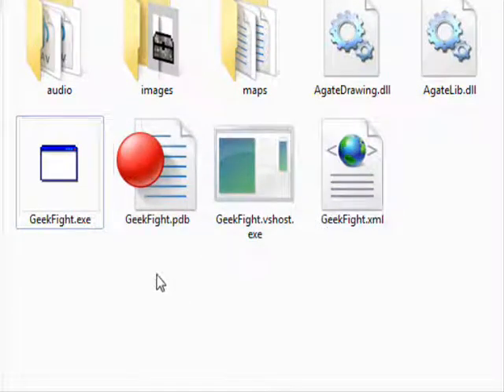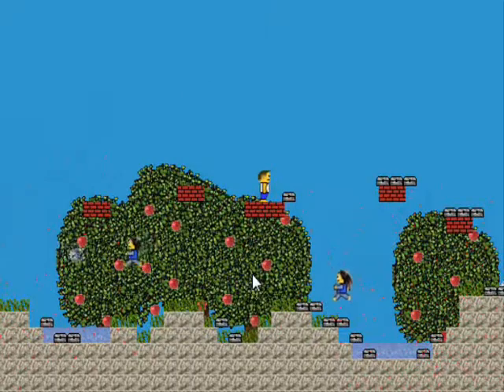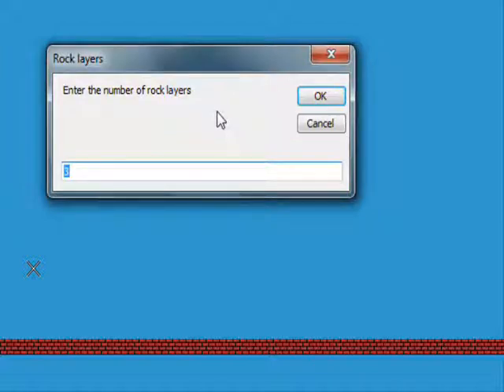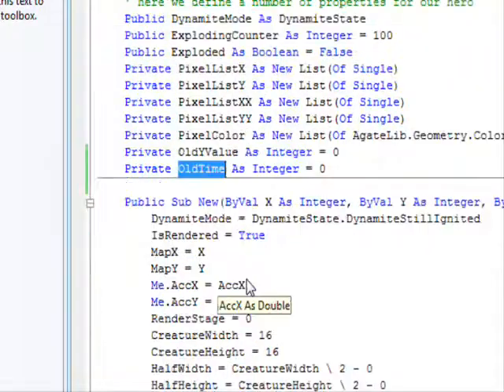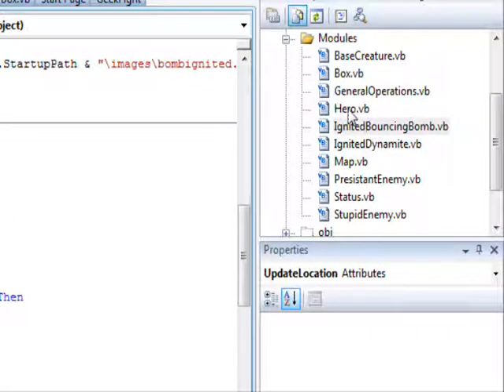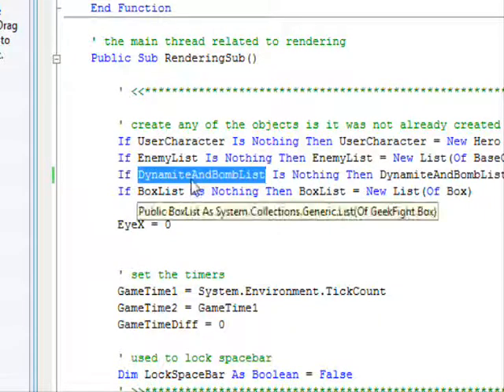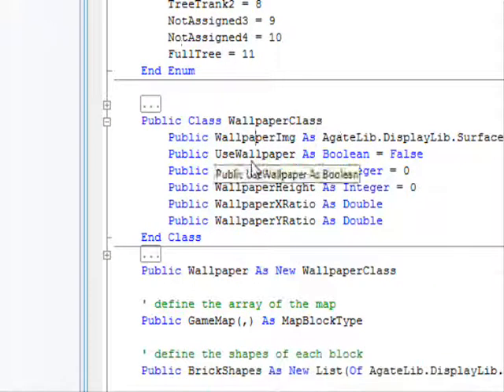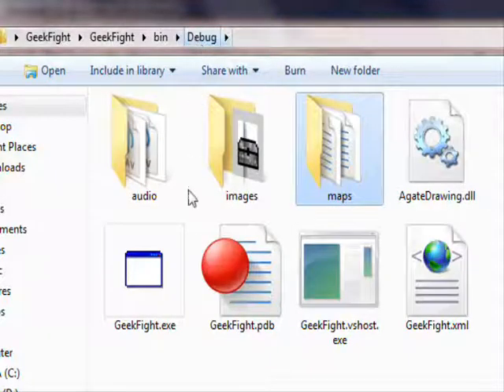Game Developement 10: Adding Bouncing Bombs!!!!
The updates in this video are the following:
1- Bounding Bombs are added
2- Dynamite and Bombs are rotated when thrown into the air
3- Player can select weapon at runtime by pressing 1, or 2
4- Multiple resolutions can be selected, however, the code still buggy
5- Map editor can now create a basic random map